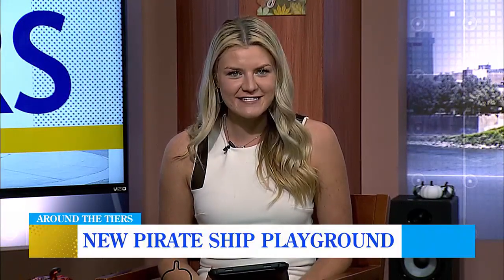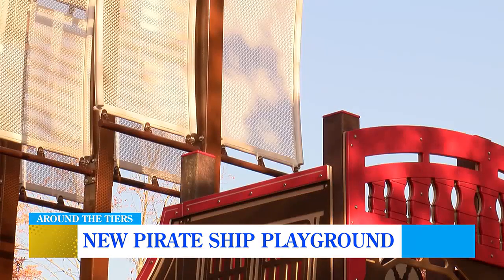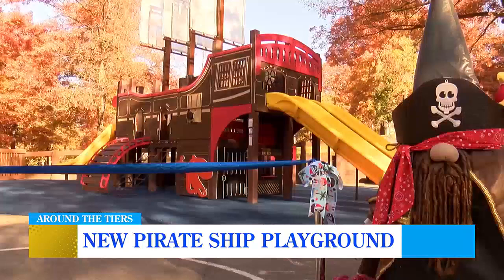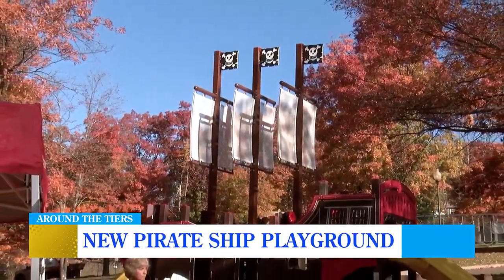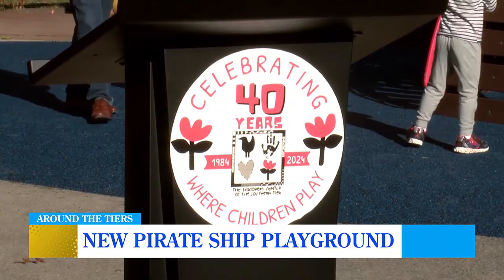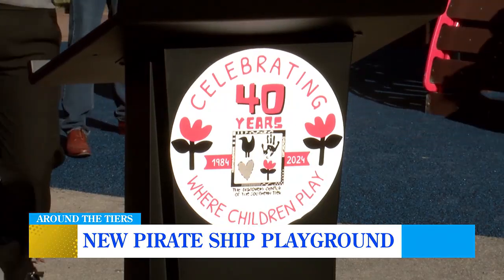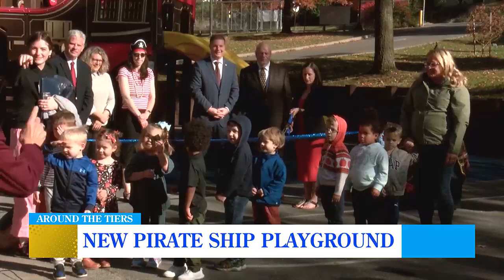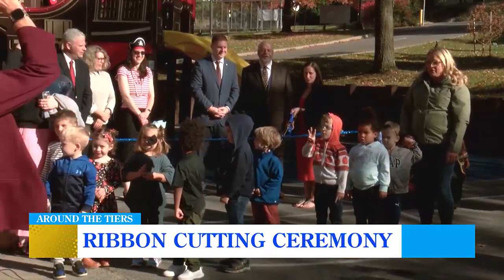Discovery Centers Pirate Ship Playground Opens